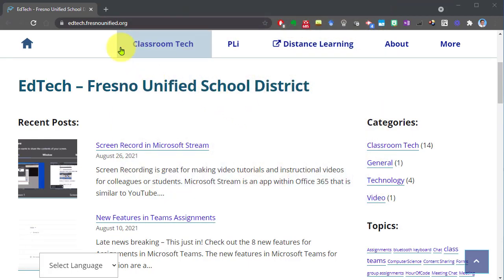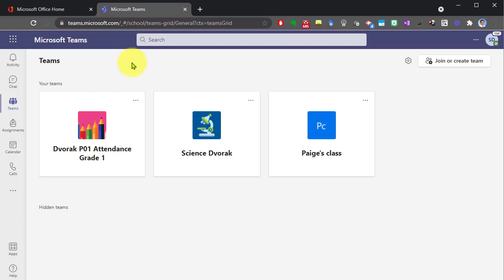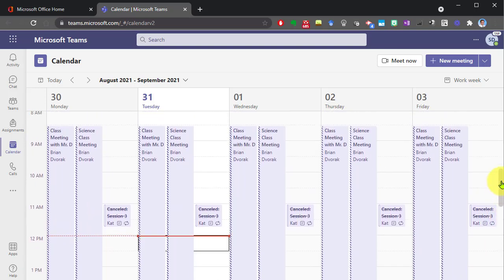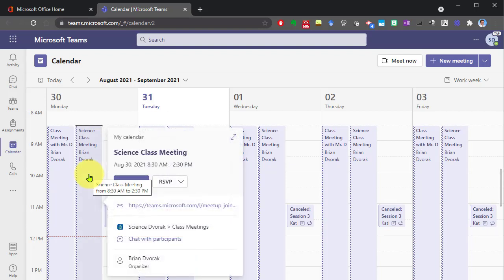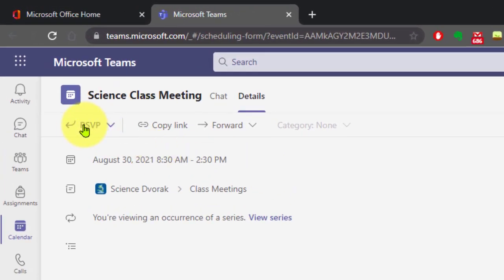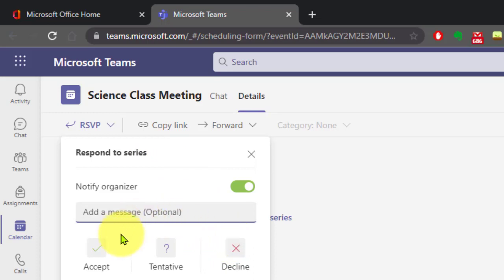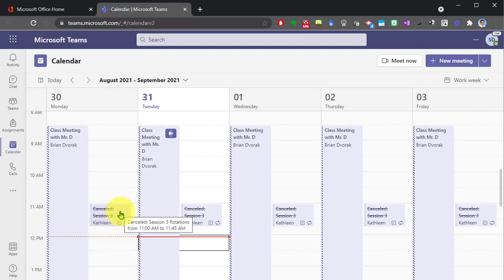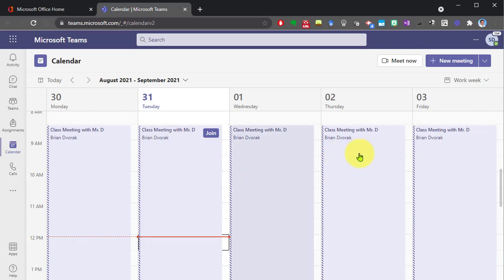Remove Unwanted Microsoft Teams Meetings from your Calendar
In this video, we look at how to remove recurring class meetings from previous classes. This helps eliminate clutter and confusion because you will continue to see the old class meetings pop up at start time. This is focused on Microsoft Teams.